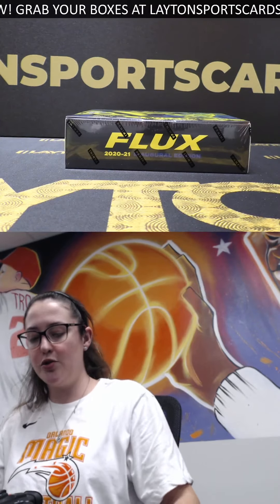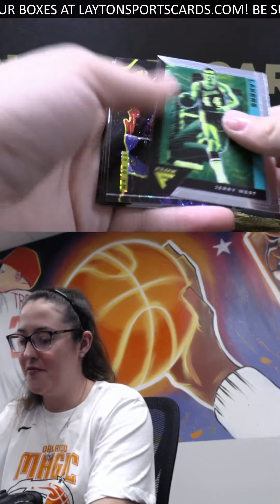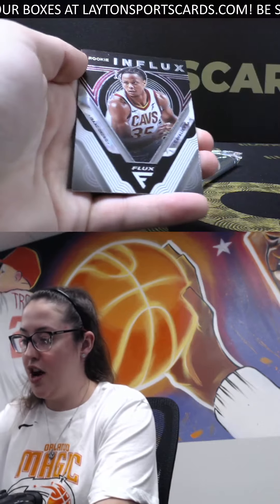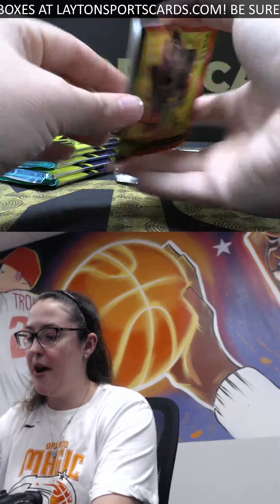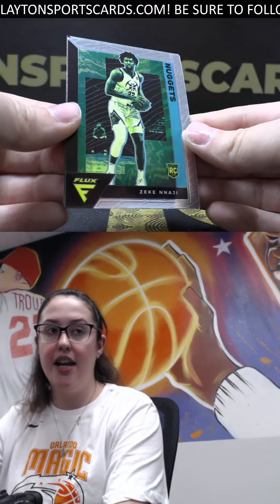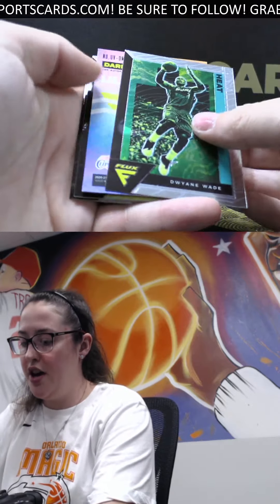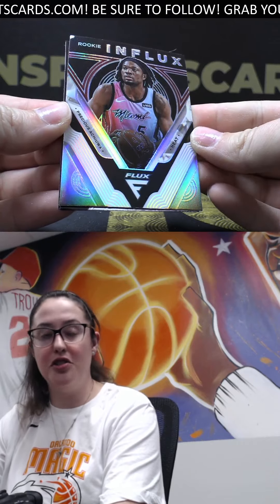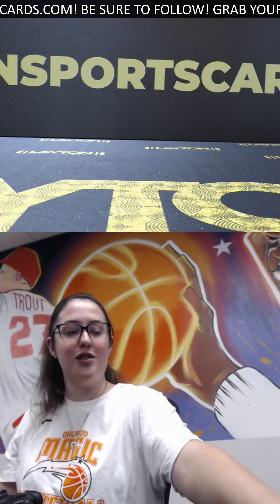20 21 FLUX BASKETBALL BOX BREAK FOR ENI R